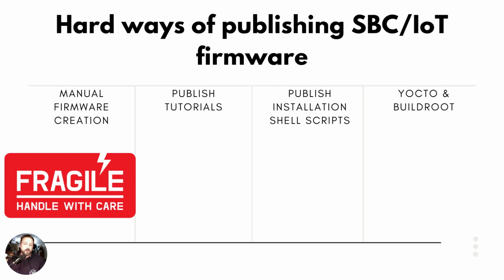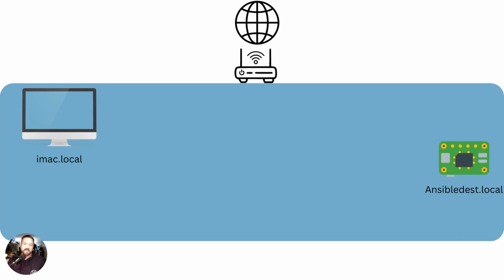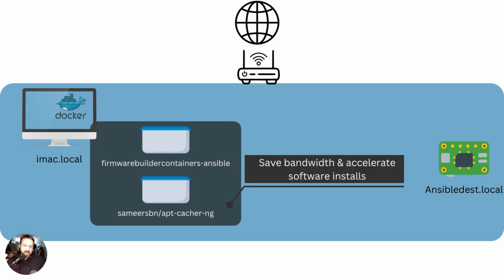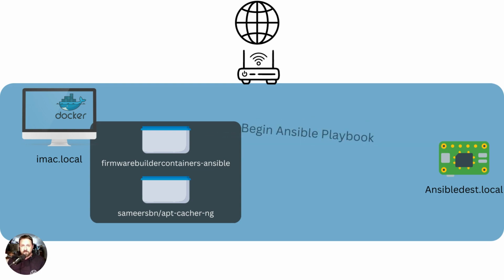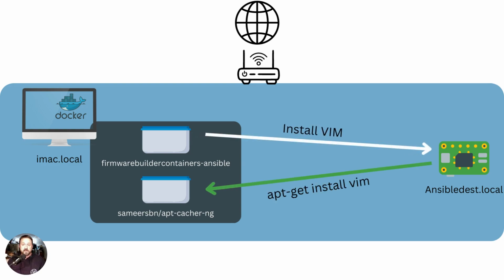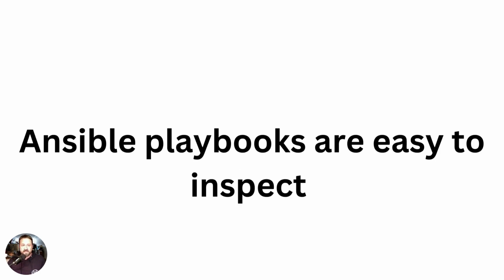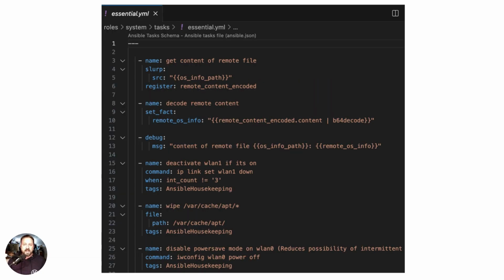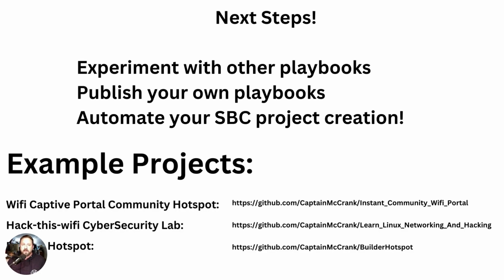Make your Raspberry Pi Projects Easy to Reproduce using Docker & Ansible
This video is an overview of my solution for making it easy to reproduce & collaborate on Single Board Computing project development.

It's leaner than distributing full firmware images.

It's easier than Yocto & Buildroot.

General linux power users can build IoT projects without compiling a Linux Distro!